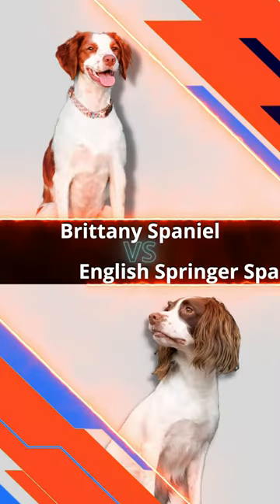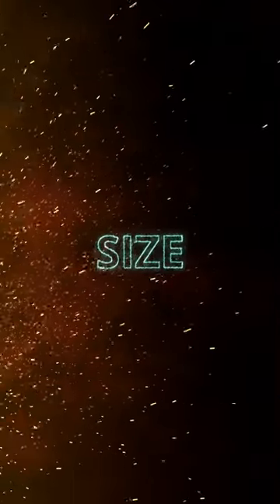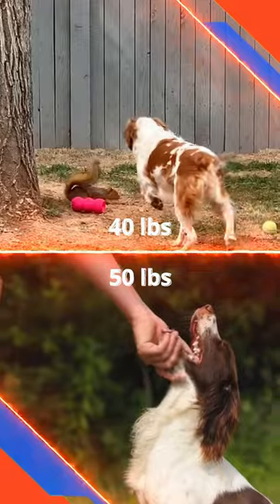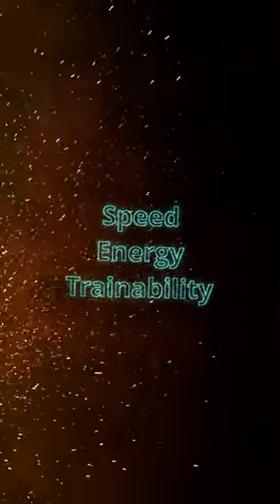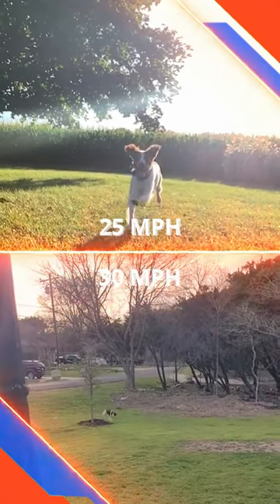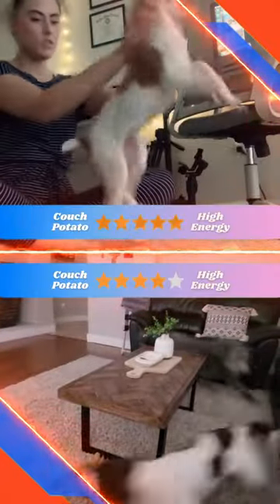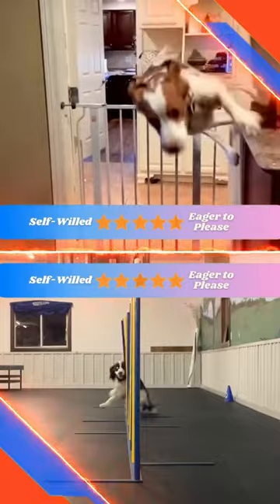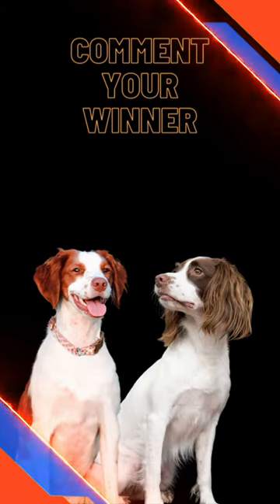Dog Showdown: Brittany Spaniel vs. English Springer Spaniel 🐶🥰🐶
My Recommendations:

Dog Harness

Retractable Leash

Rope Leash

ChuckIt Frisbee

Bright Rubber Frisbee

Tug of War from a tree toy

Giant Tug Rope

Dog Bowl to slow down FAST eaters

Best Treat Toy